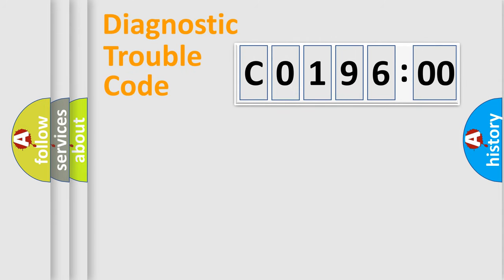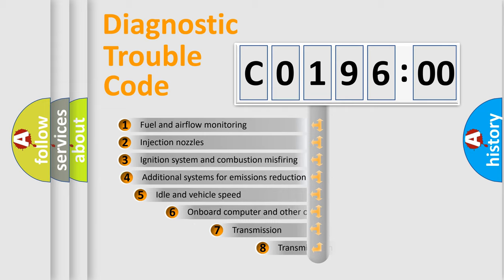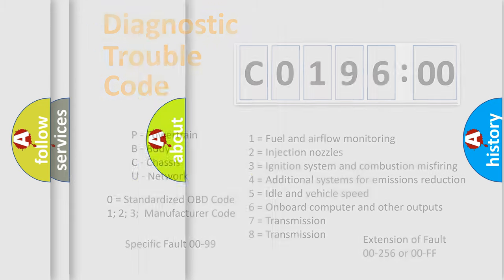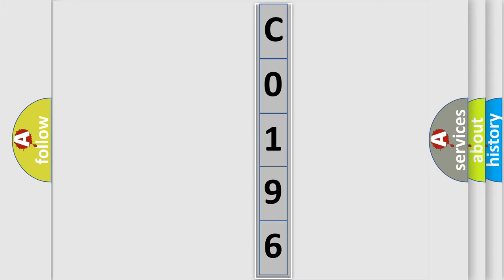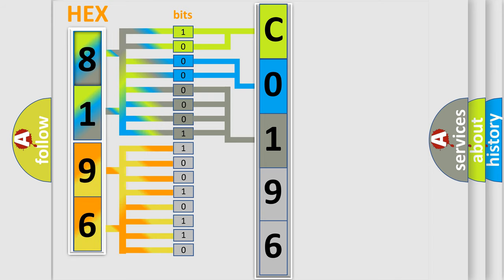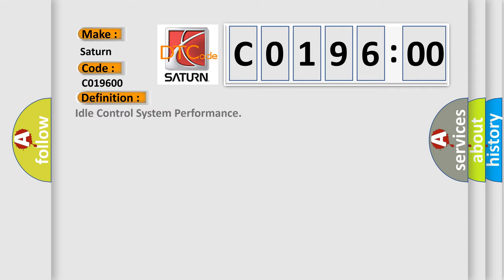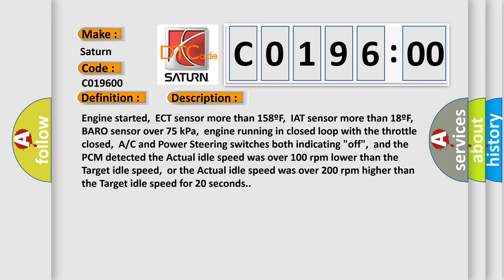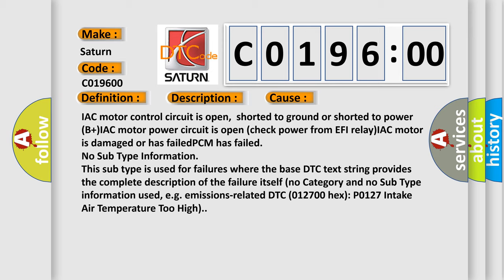DTC Saturn C0196-00 Short Explanation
Contents:
0:21 Basic DTC analysis according to OBD2 protocol standard.
1:48 Insight into programming
2:58 A diagnostically understandable description of the Diagnostic Trouble Code
3:05 Basic error definition

Make:
Saturn
Code:
C0196 00
Definition:
Idle Control System Performance
Description:
Engine started,ECT sensor more than 158ºF,IAT sensor more than 18ºF,BARO sensor over 75 kPa,engine running in closed loop with the throttle closed,A or C and Power Steering switches both indicating "off",and the PCM detected the Actual idle speed was over 100 rpm lower than the Target idle speed,or the Actual idle speed was over 200 rpm higher than the Target idle speed for 20 seconds.
Cause:
IAC motor control circuit is open,shorted to ground or shorted to power (B+)IAC motor power circuit is open (check power from EFI relay)IAC motor is damaged or has failedPCM has failed
Failure Type: